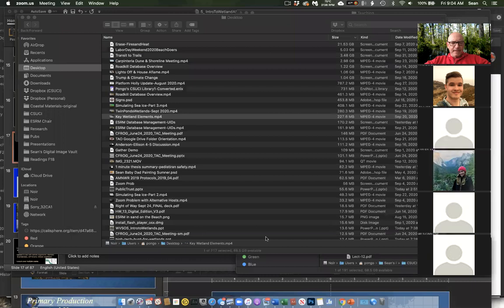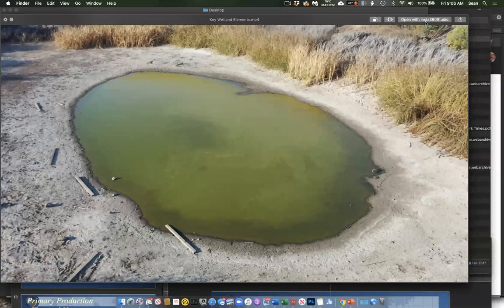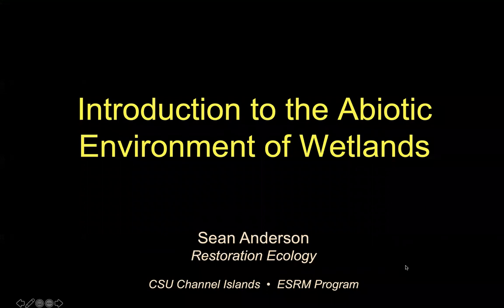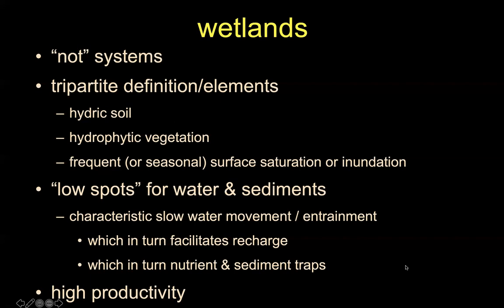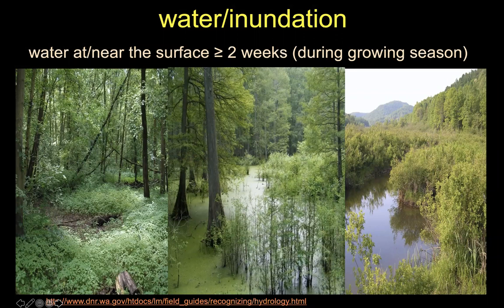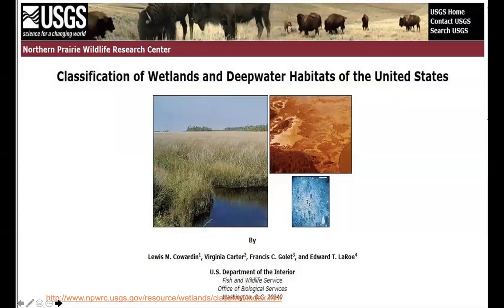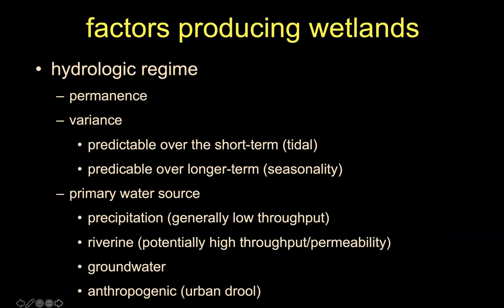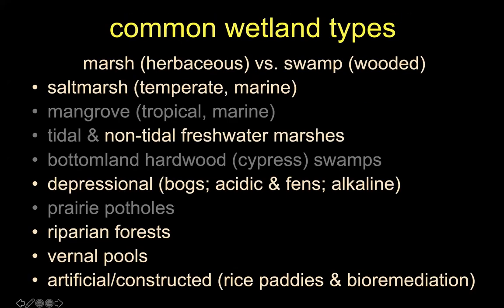Intro to Abiotic Wetland Conditions